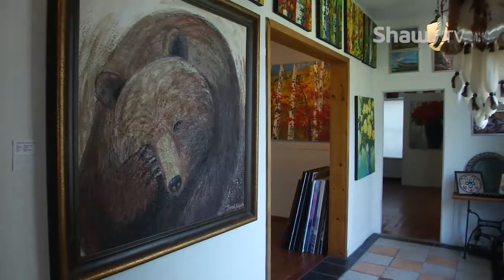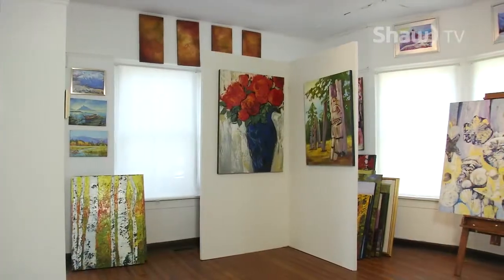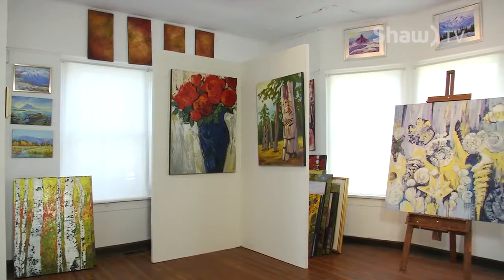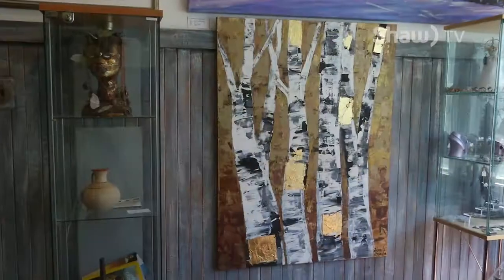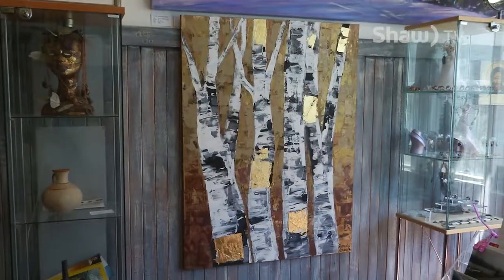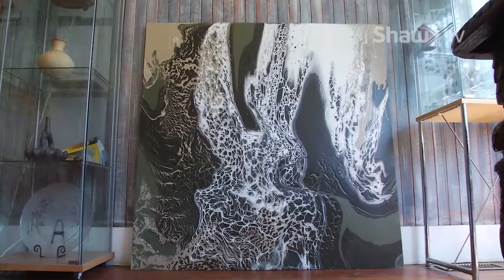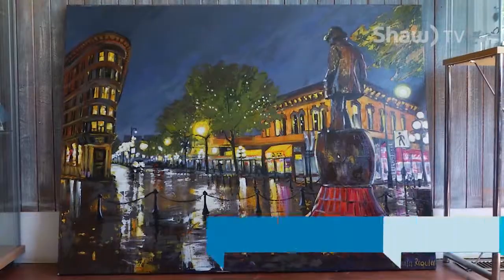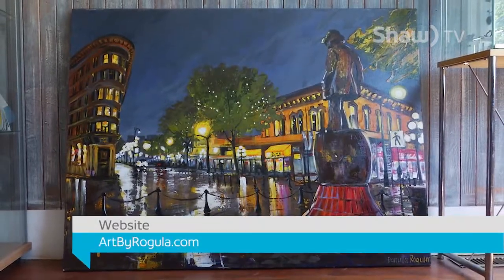Around Town - Art by Rogula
Producers: Sarah Wright/ Ian Dunsmore
Camera/ Editor: Ian Dunsmore/ Sarah Wright
Facebook: Shaw TV Sea to Sky